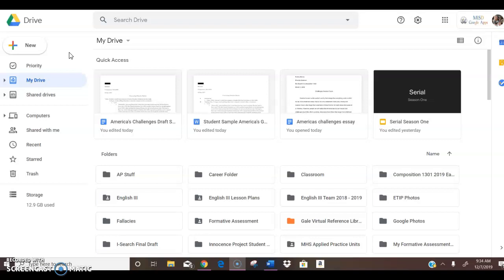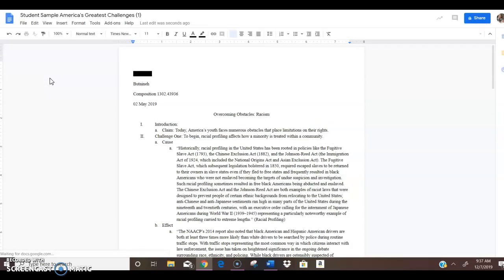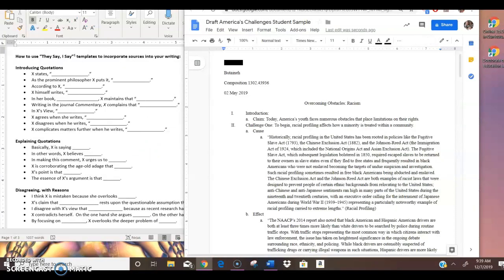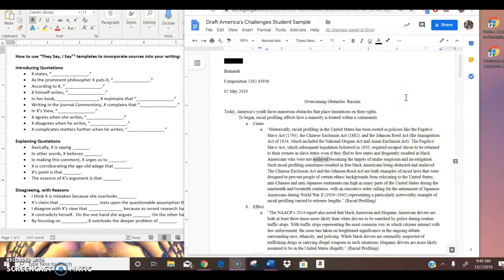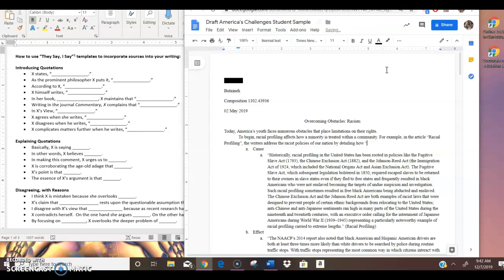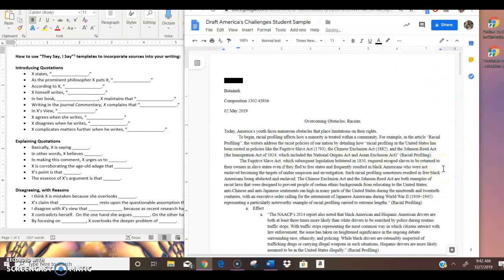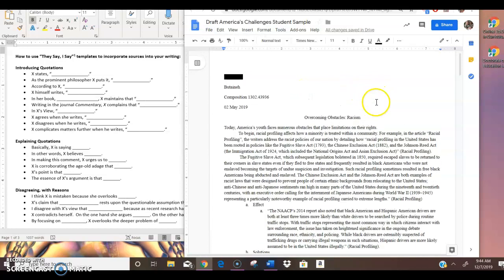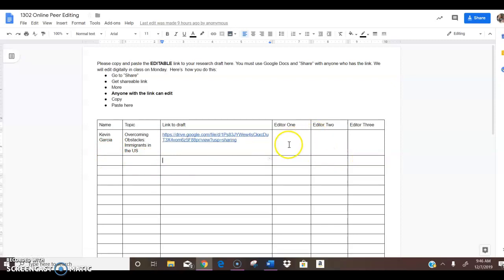Outline to Draft